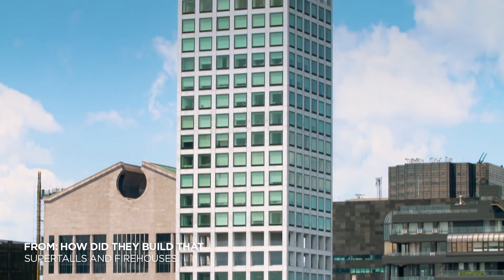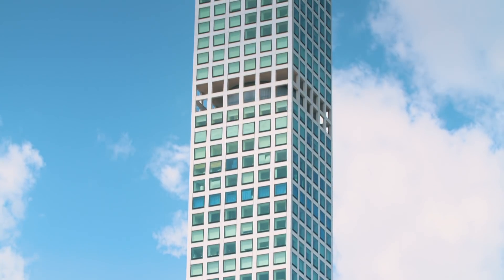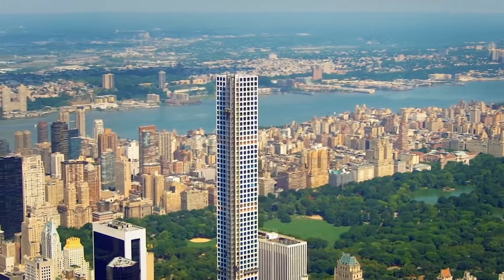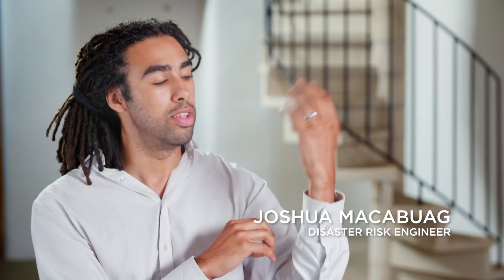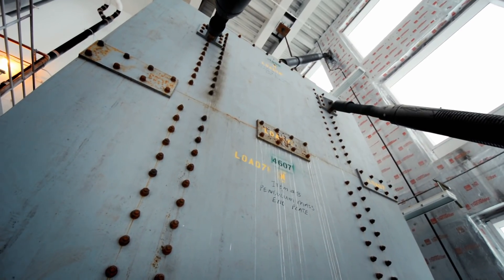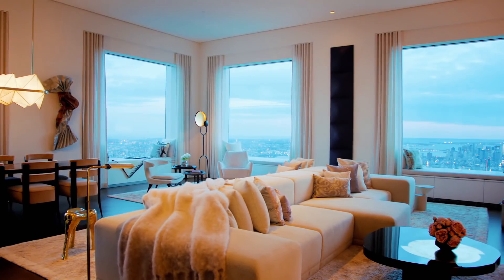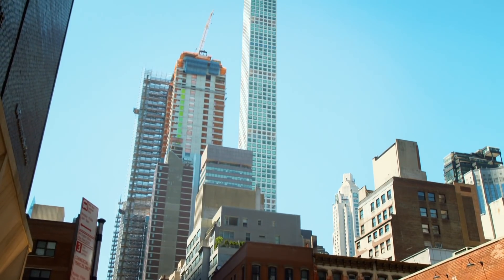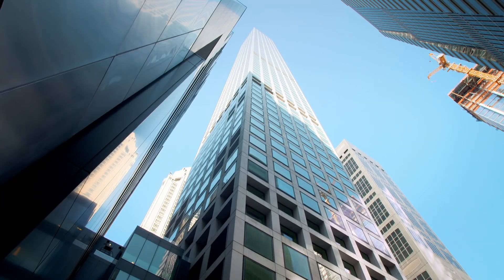How To Stop a New York Skyscraper from Swaying 🏙️ How Did They Build That? | Smithsonian Channel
When you’ve paid over $75 million for a luxury apartment in this New York skyscraper, you also get state-of-the-art protection against winds. Left unchecked, these can be powerful enough to sway the entire structure!